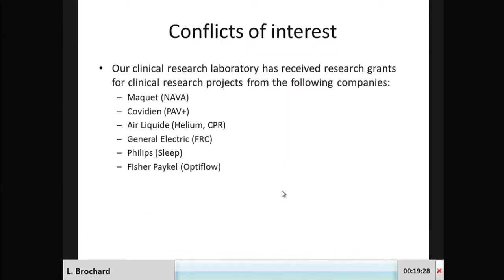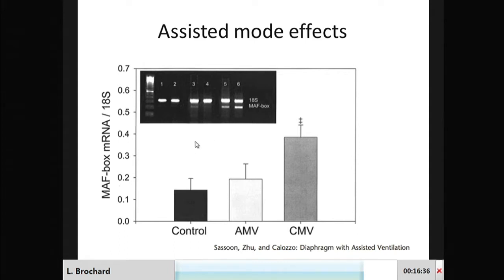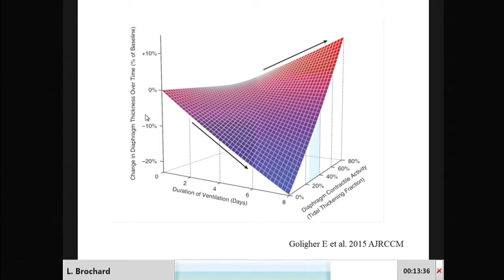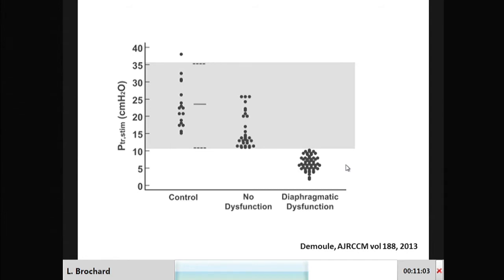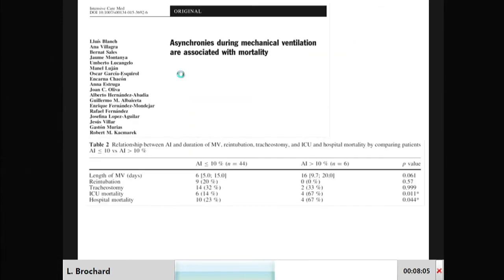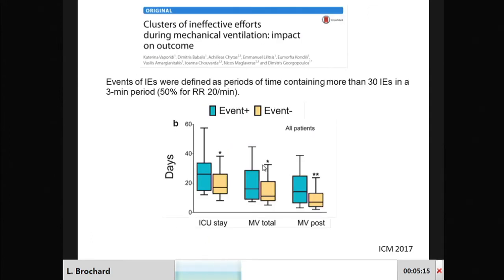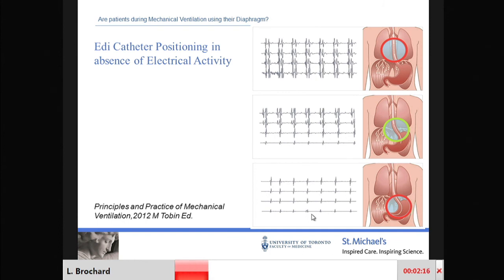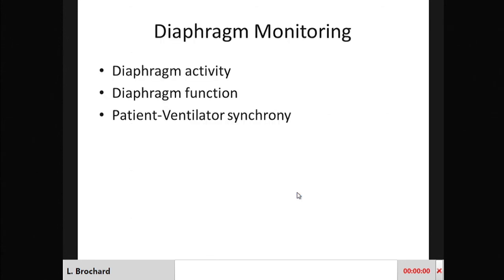L. Brochard - Patient-ventilator interaction and weaning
28° SMART Meeting Milan - MiCo Milano South Wing - May 10-12, 2017

SPONTANEOUS BREATHING IN ARDS: BETWEEN ECMO AND WEANING
Il Respiro Spontaneo in Ards: tra Ecmo e Weaning

Patient-ventilator interaction and weaning
Interazione paziente-ventilatore e weaning